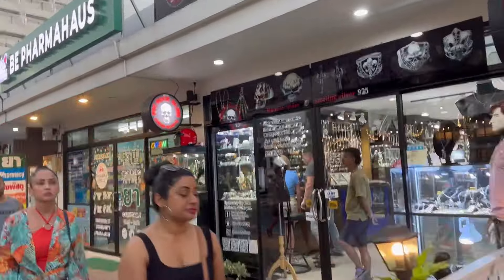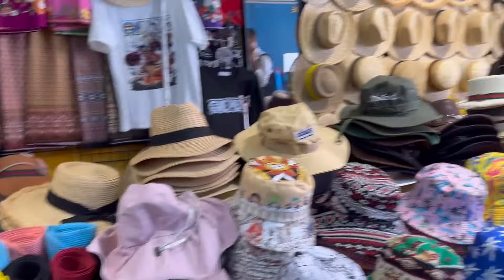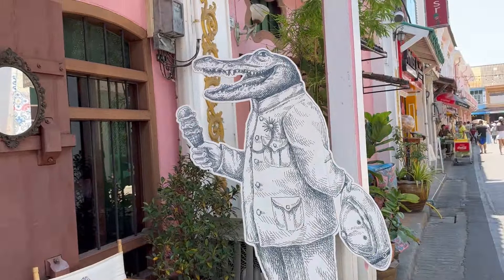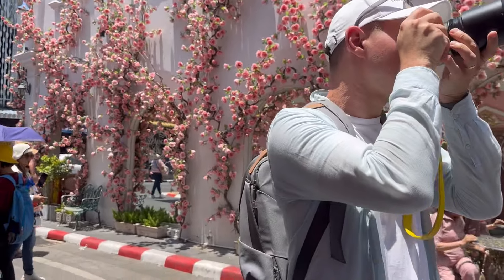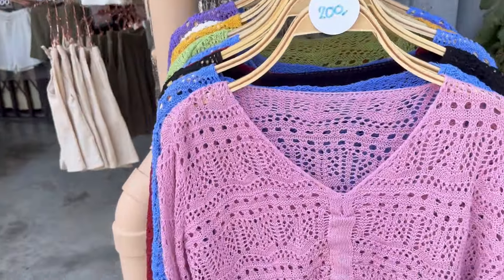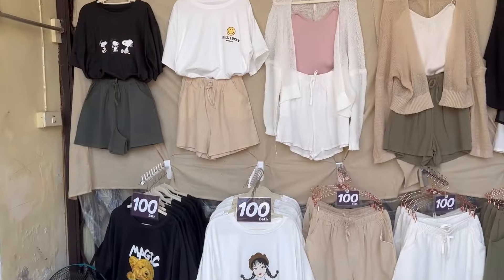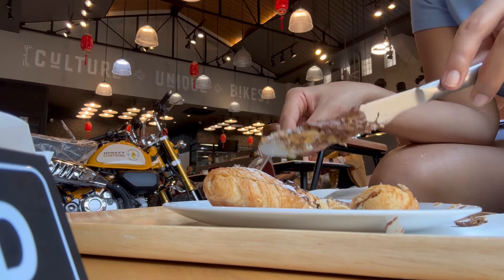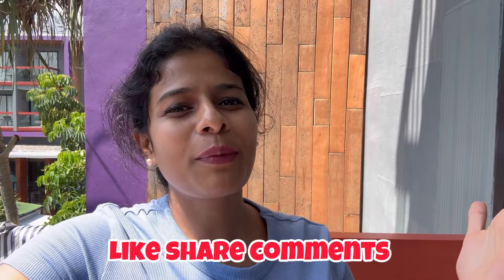Phuket Old Town, Old Town Phuket, Phuket Shopping, Shopping in Phuket, Old Phuket Town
Hi,

THANKS

phuket old town
old town phuket
old phuket town
phuket hidden gems
phuket shopping
shopping in phuket
phuket shopping market
phuket market shopping
phuket thailand shopping
phuket shopping mall
shopping in phuket thailand
shopping phuket
thailand shopping market
thailand shopping
shopping in thailand
thailand market shopping
thailand shopping haul
thailand fake shopping
thailand cheapest shopping market
thailand shopping vlog
thailand street shopping
phuket fake shopping
phuket shopping haul
phuket
phuket thailand
phuket vlog
phuket street shopping
street shopping in phuket
shopping in phuket 2024
shopping places in phuket
phuket central shopping mall
phuket cheap shopping
thailand phuket shopping
bikini shopping in phuket
shopping market in phuket
phuket nightlife
Things to do in Phuket
places to visit in phuket
phuket nightlife
thailand phuket
phuket tour
phuket thailand nightlife
hidden gems in phuket
phuket old town night market
old phuket town night market
old town phuket night market
phuket old town food
phuket thailand old town
phuket old town shopping
phuket old town sunday night market
things to do in phuket old town